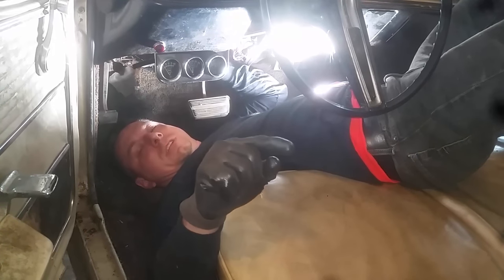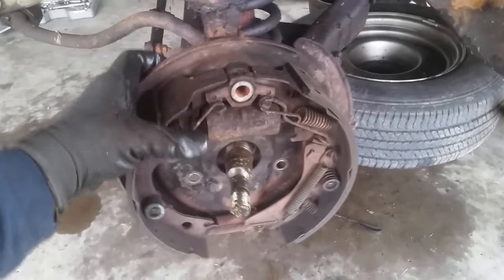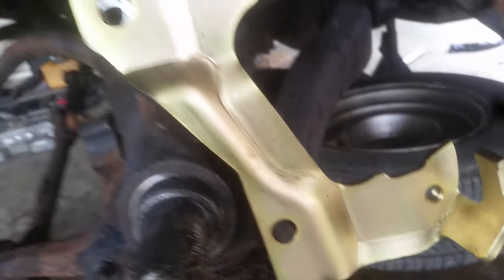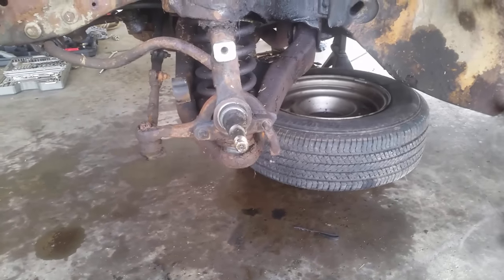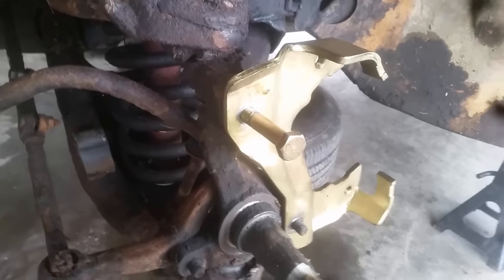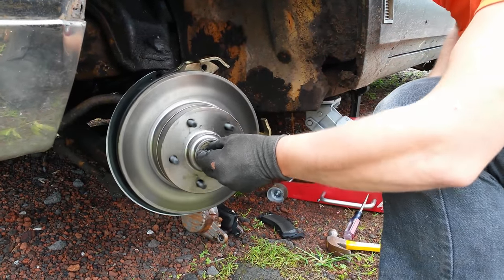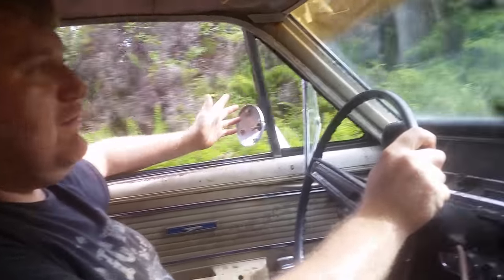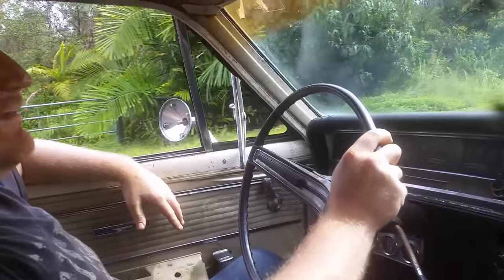DIY budget drum to disc conversion, disk brake, Chevy pontiac buick chevelle nova camaro rat rod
Our 66 buick skylark gets a cheap disc brake swap for under $300.  Complete install video and do it yourself instructions for Skylark, GTO, Nova, chevelle, lemans, cutlass, firebird, and other GM muscle